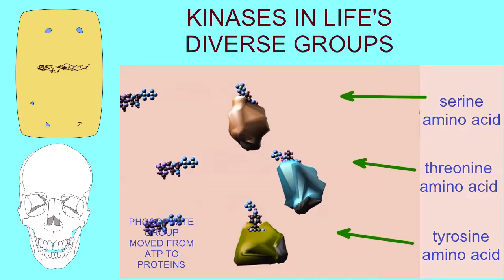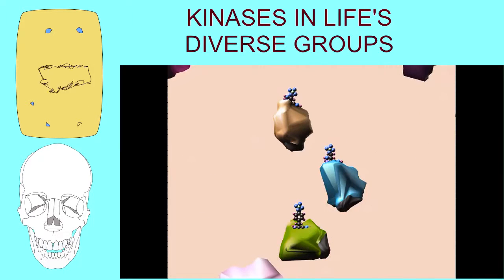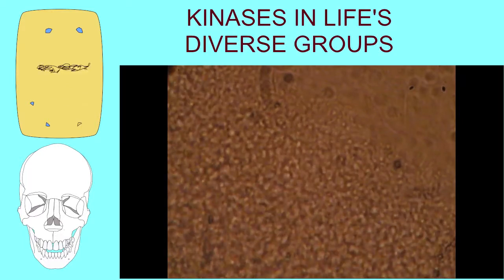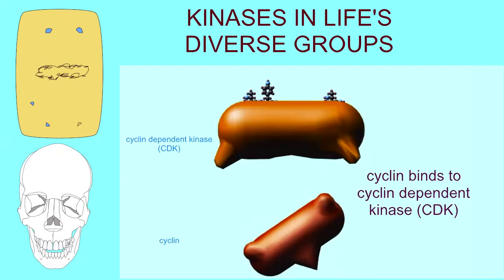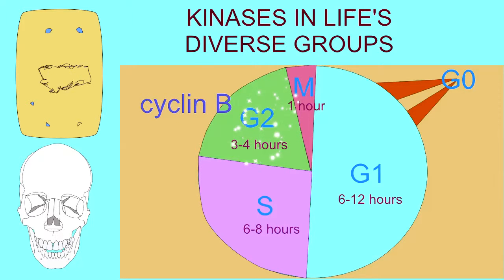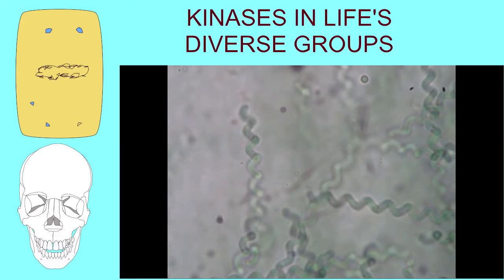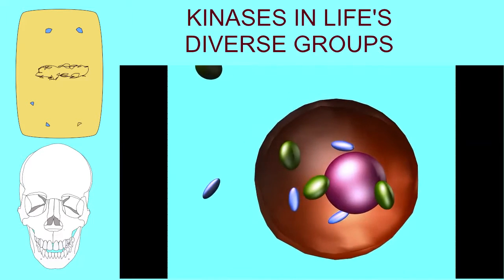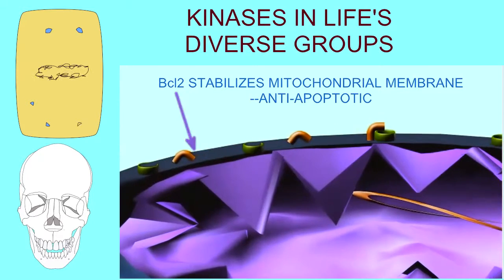CELL DIVISION PROTEINS IN LIVING ORGANISMS: EVOLUTION OF GENE FAMILIES